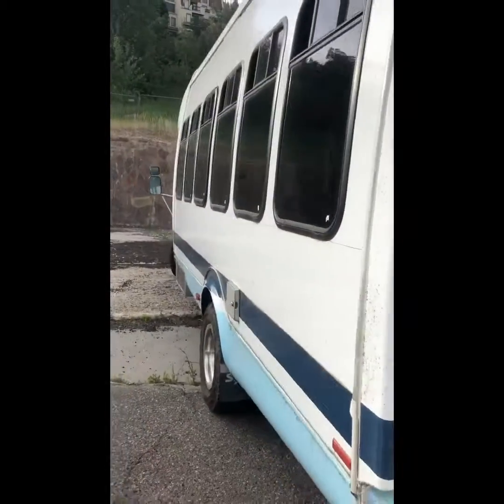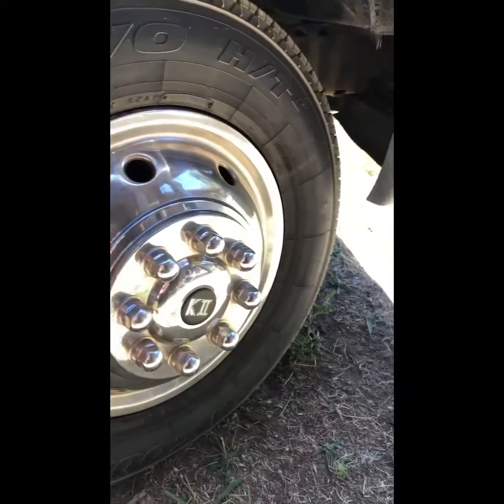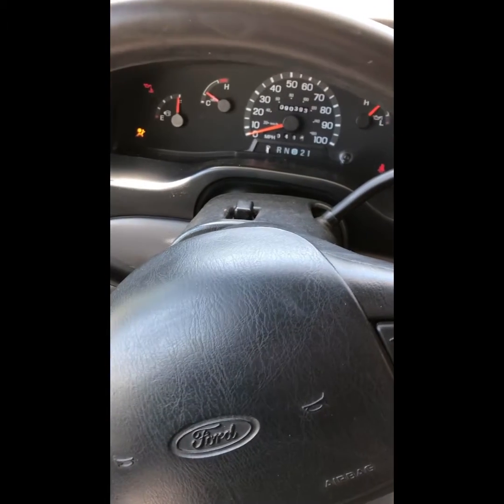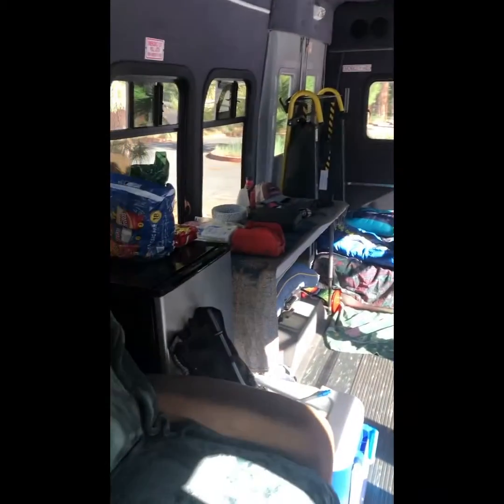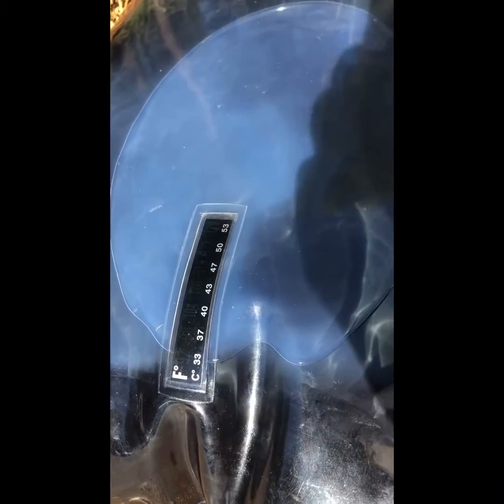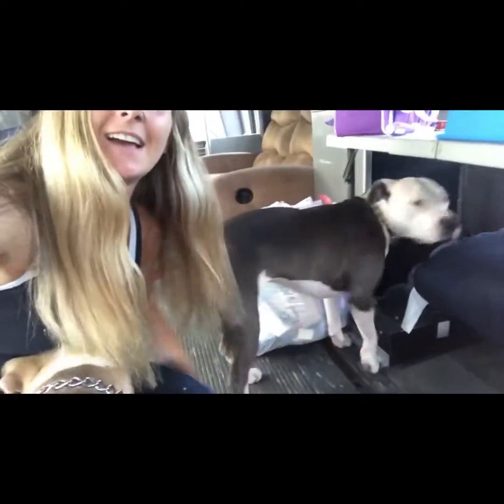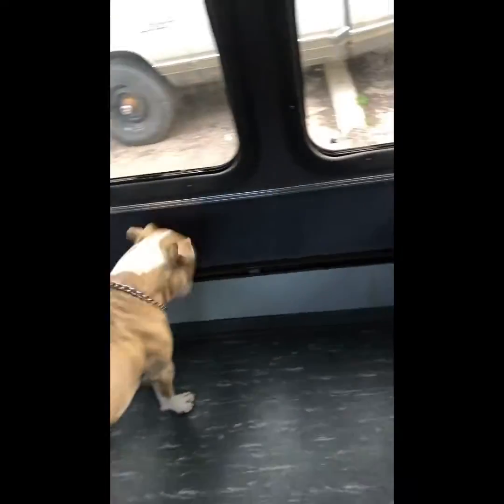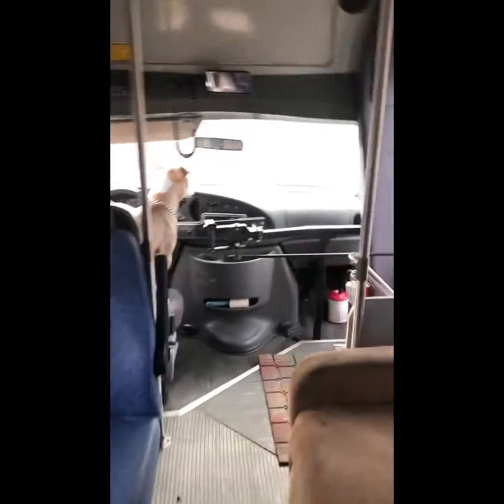SHUTTLE BUS Conversion: Taking the bus home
My boyfriend, Conner, and I have always loved traveling. Undergoing a conversion has always been a huge dream of ours! We were lucky enough to have this 1998 Ford StarTrans Bus given to us FOR FREE! All we had to do was figure out how to transport it to our home in Colorado. It took us an entire year to finally get it registered, insured and drive-able.

We booked a one-way ticket to San Francisco to pick up our new shuttle bus. After replacing the battery, and all of the tires, Conner, myself and our 2 dogs, Skye and Griz, drove 17 hours home to Colorado. Of course, stopping at a few places along the way! We are very fortunate for family and for everything they have done to help make this project possible for us! We cannot wait to travel the world in our new Skoolie. There were a few obstacles that fell in our way the passed year while trying to transport the bus to our home, but we finally made it!! Never give up.

We loaded the empty bus with a single mattress, an old love seat, and a camping table and we hit the road - our first ever road trip in the bus! We had no air conditioning, no electricity, and no water hook up for 10 days. Just us, the bus, and the open road! My Solar Shower definitely saved the day once or twice! Here’s the link:

ADVANCED ELEMENTS 5 Gallon Summer Shower/Solar Shower

The replacement battery that went in the bus was from O’Reilly Auto Parts, here is the link:

Kaye’s Conversion